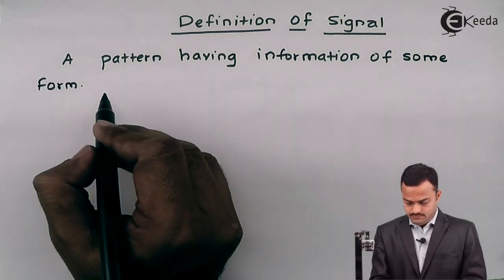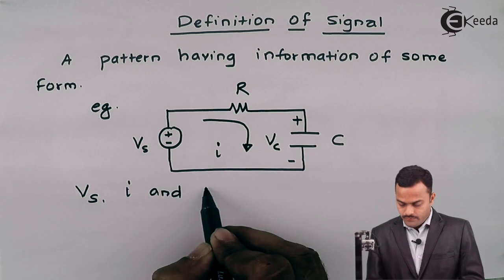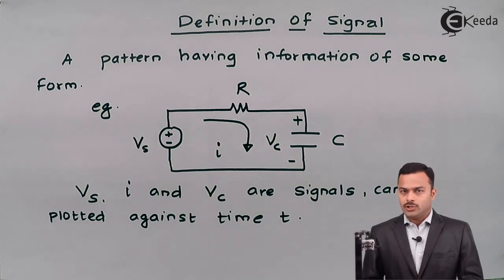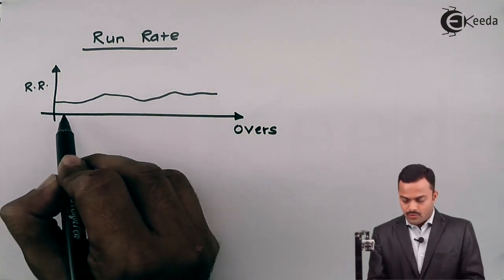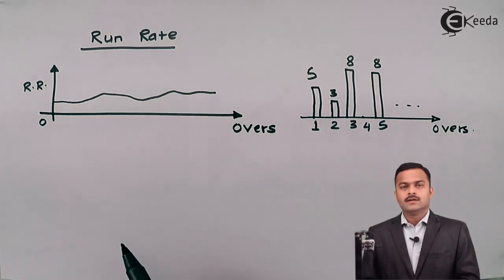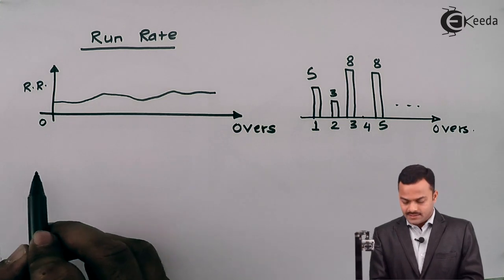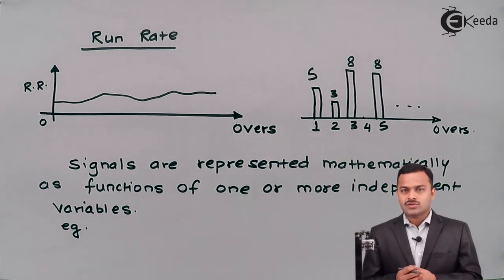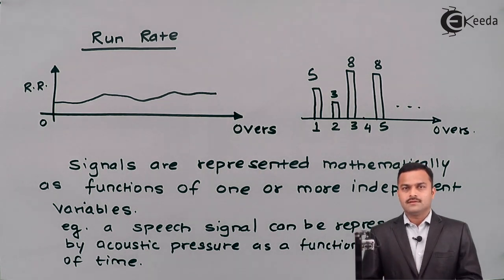What is Signal - Representation of Signals - Signals and Systems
Video Name - What is Signal

Chapter - Representation of Signals

Watch the video lecture on the Topic What is Signal of Subject Signals and Systems by Professor Hemant Jadhav. Watch the Complete lecture on Engineering Academics with Ekeeda.

Happy Learning.